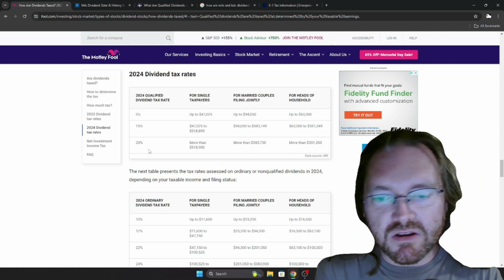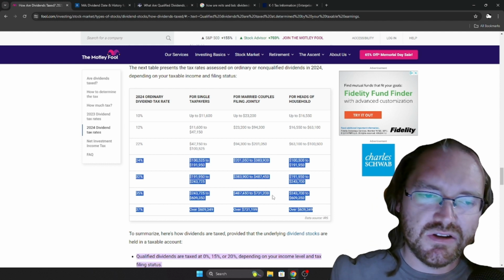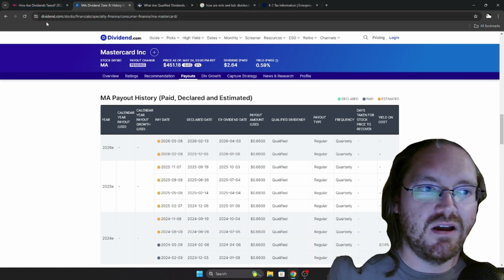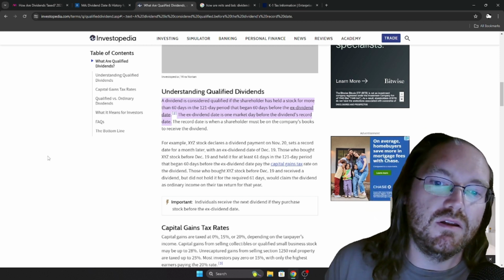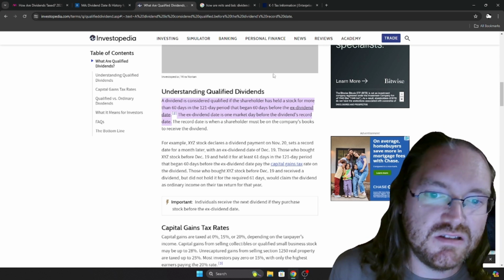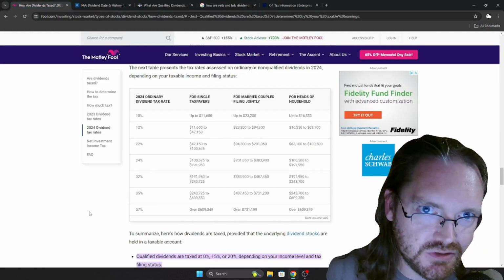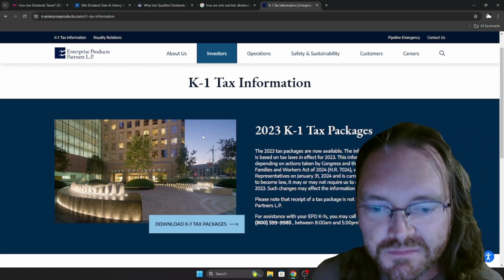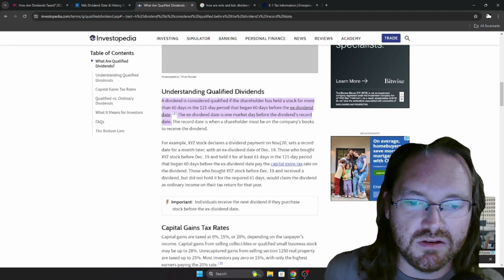Qualified vs Nonqualified Dividends (2024 Tax Rates)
I am not a professional, nor am I a financial advisor, always do your own research before investing into any investment.